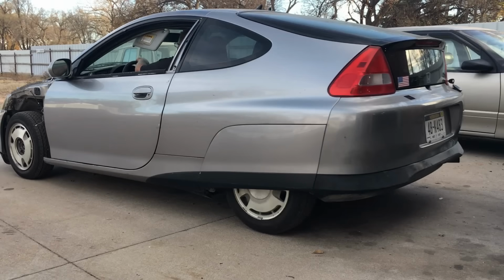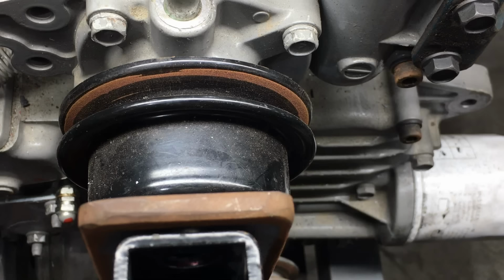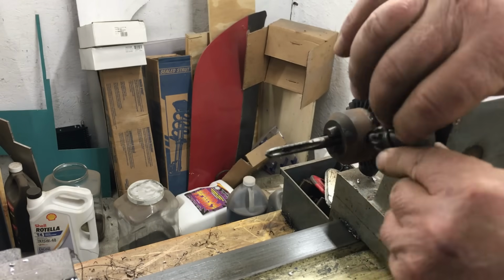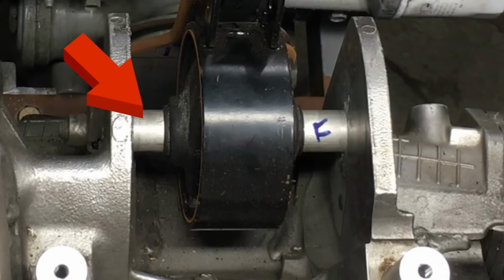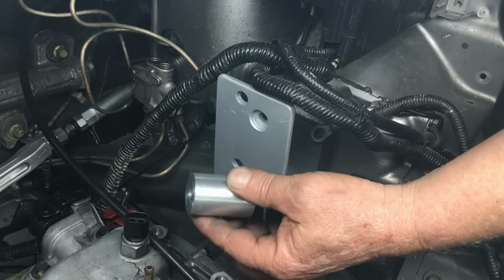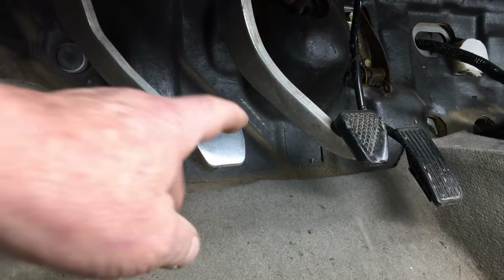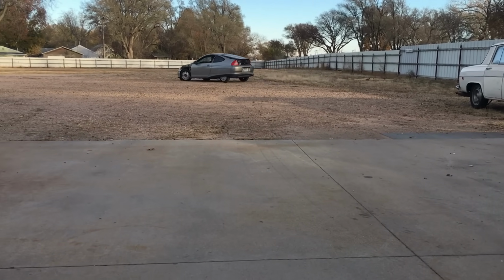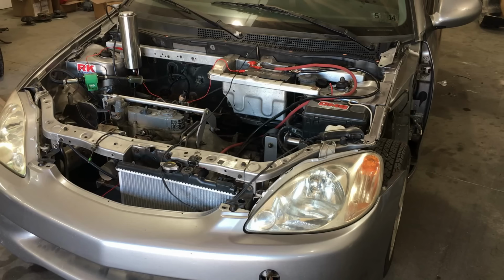S3 E41. Kubota Diesel Honda Insight moves for the first time.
Season 3 Episode 41.  Jimbo gets the Kubota D722 diesel powered Honda Insight to move under its own power for the first time.  In order to get the car to move, Jimbo  has to many many modifications to most of the custom parts.

Hi Ya folks!  This channel is NOT doing a Giveaway and we are NOT asking for  personal information.   If you get a message asking for info, please ignore it.
Jimbo

The walls in our new studio are bare, if you want to send swag please send it to:
Robot Cantina
207 S. Sedgwick Ave